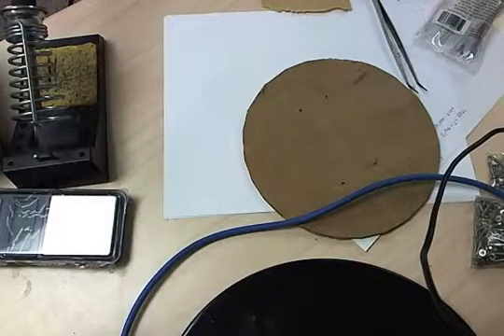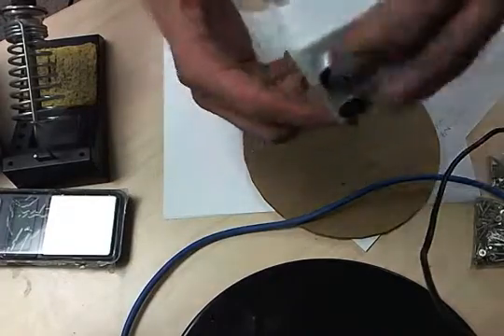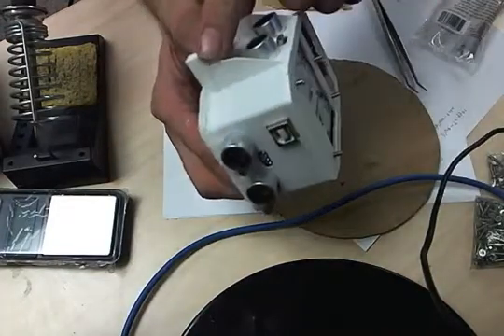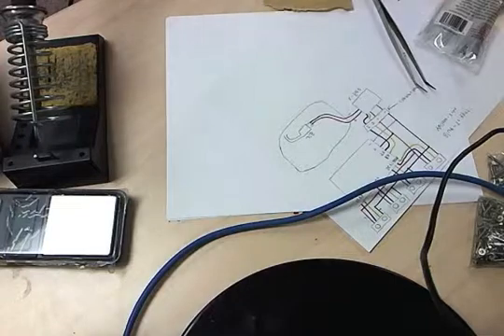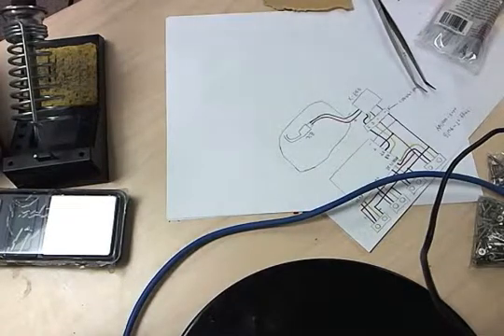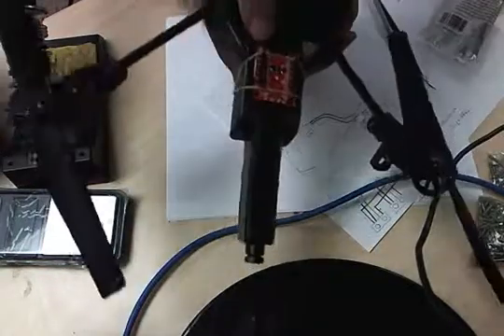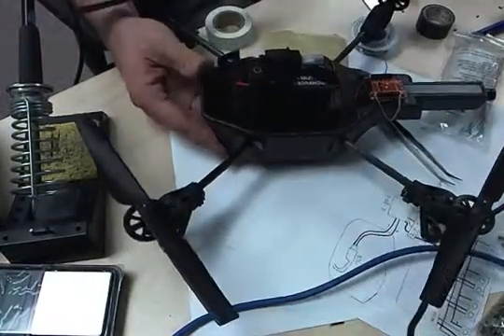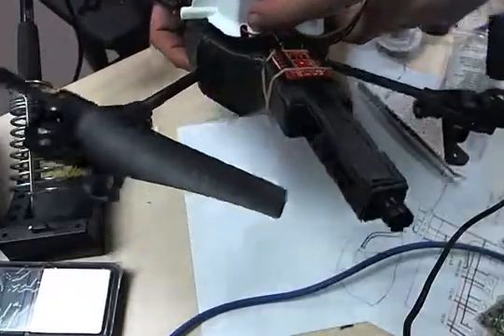Cyber Alaska Parrot Mapping hardware installation part #6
Last part of the series showing how to install mapping hardware onto the cyber alaska parrot